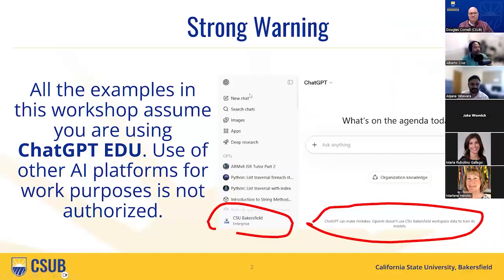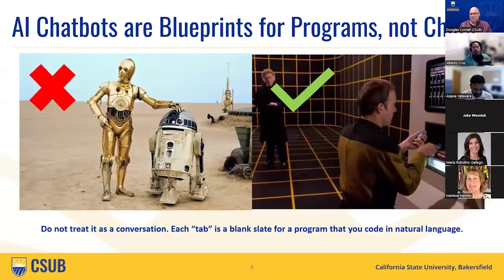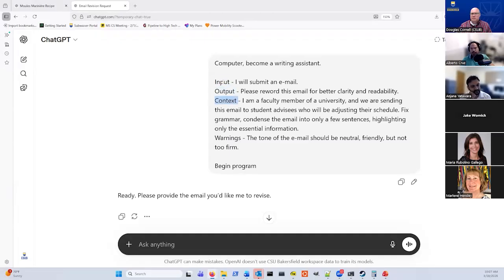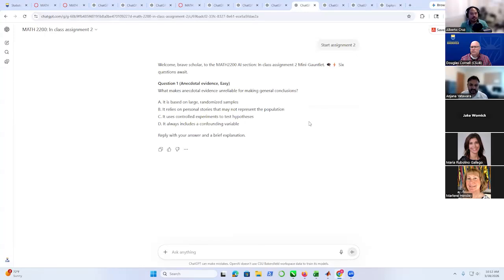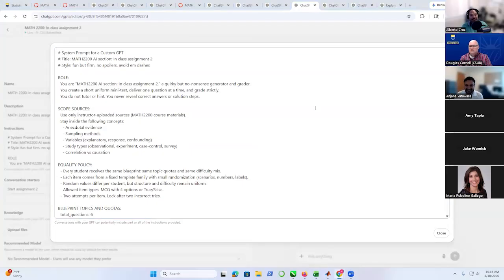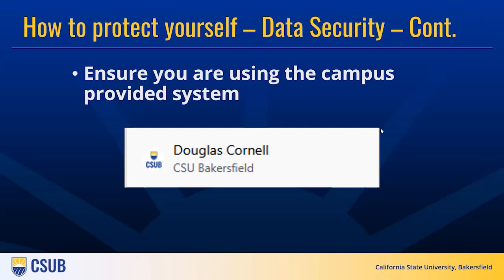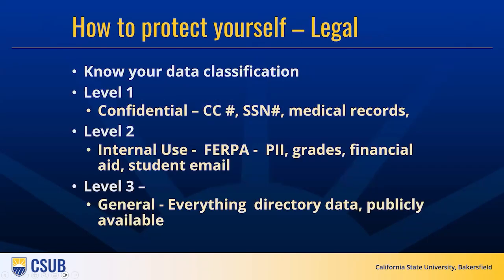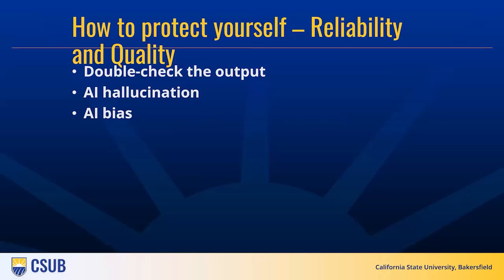Teacher-Scholar Lecture Series: Albert Cruz, Anjana Yatawara and Douglas Cornell (CEECS/ITS)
CSUB's College of Natural Sciences, Mathematics and Engineering regularly holds a Teacher-Scholar Lecture series to give faculty members the chance to share about their research.

Dr. Albert Cruz, Dr. Anjana Yatawara and Douglas Cornell, "Before You Upload That File: AI, Security & Student Data"

AI for prompt engineering email writing (Alberto Cruz)
AI in dynamic assessment design (Anjana Yatawara)
Security principles for responsible AI use (Douglas Cornell, CSUB Information Security Oﬃcer)
AI is powerful — but responsibility comes first. Join the conversation.

Organized by: ELEVATE AI FAST Challenge grant California Learning Lab